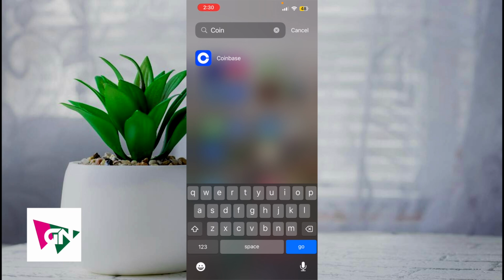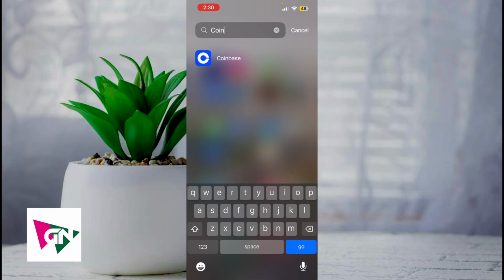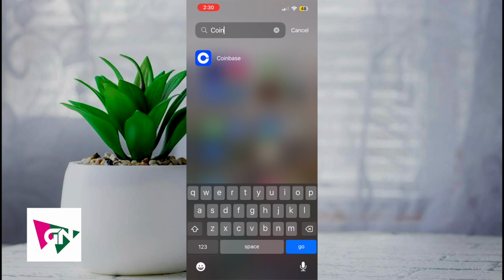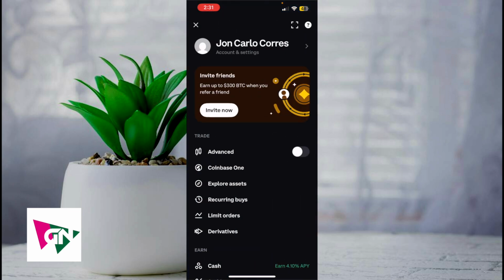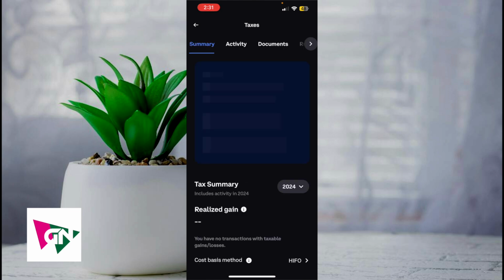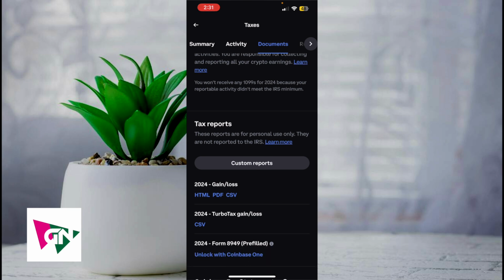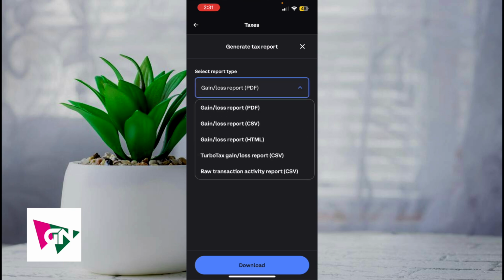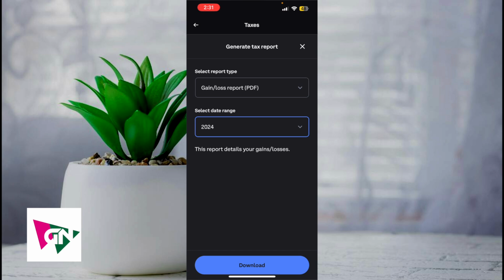How To Get Your Tax Forms From Coinbase Wallet: Easy Guide!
Wondering how to get your tax forms from Coinbase Wallet? This video breaks down the simple steps you need to track your crypto activity for taxes. Since Coinbase Wallet is self-custodied, it doesn’t generate tax forms like a centralized exchange does—but we’ve got you covered. Learn how to use trusted crypto tax tools to pull your transaction history and create accurate reports. We’ll show you how to find your wallet address, import it, and generate the forms you need for filing. Whether you’ve made trades, received NFTs, or earned crypto income, this guide makes it easy.